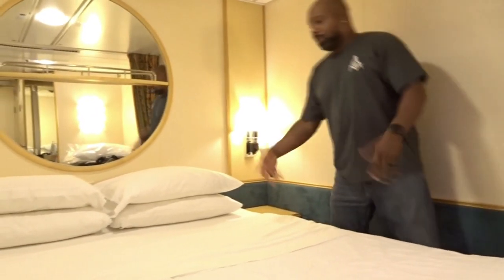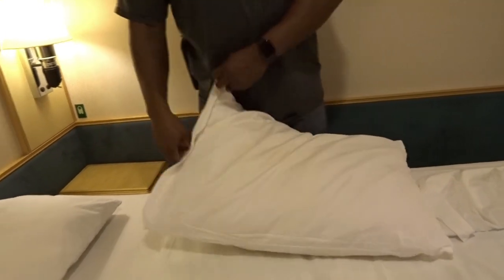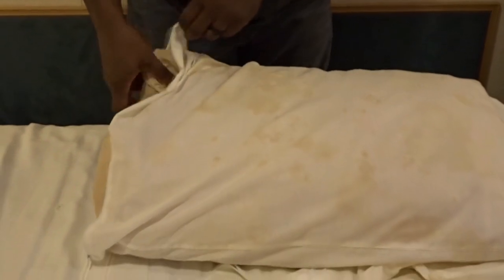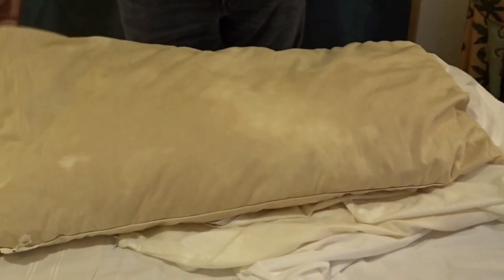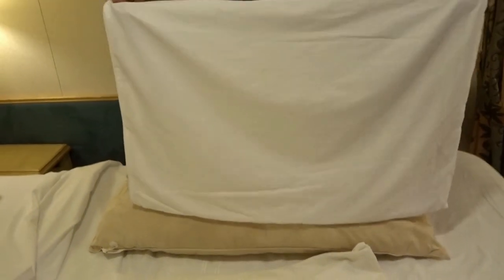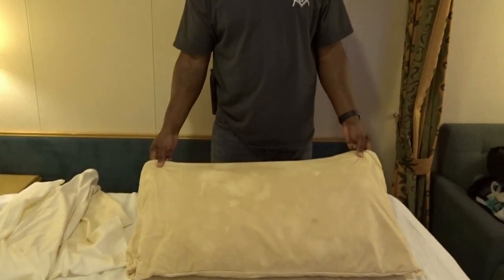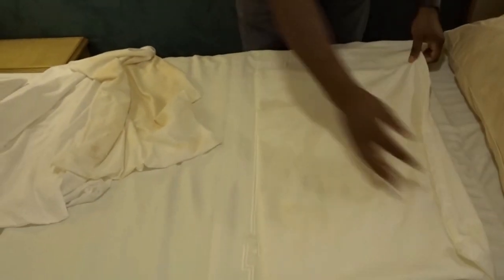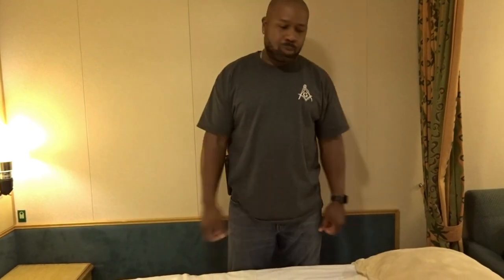Royal Caribbean Pillows!!!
Royal Caribbean Independence Of The Seas.